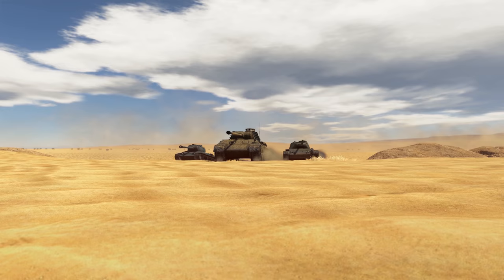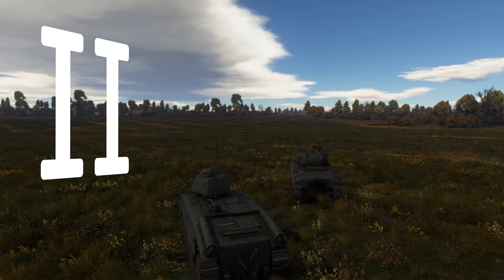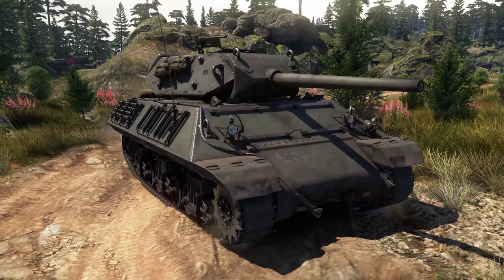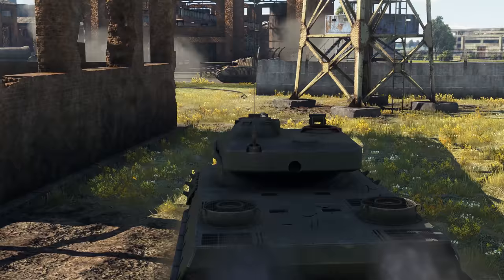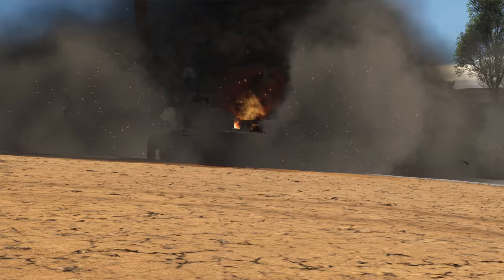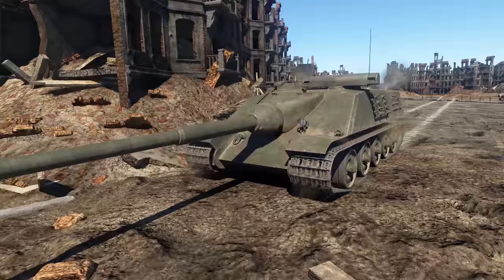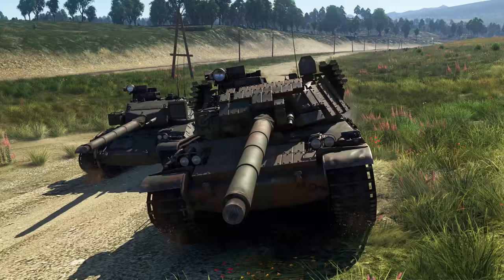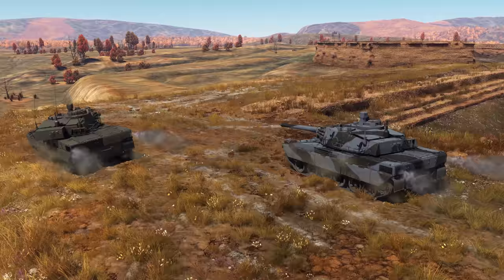Climbing the ranks with FRENCH TANKS / War Thunder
This video is the latest episode of our "Climbing the ranks" series. In these videos we take a quick stroll through a nation's tech tree, highlighting the most interesting vehicles that you definitely should check out. Today we are going through the ground vehicles of… France.